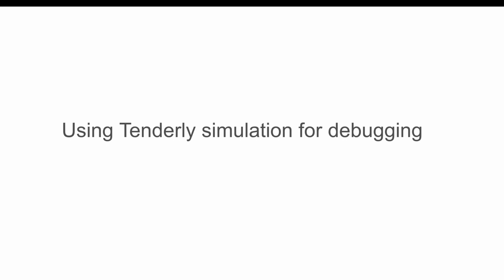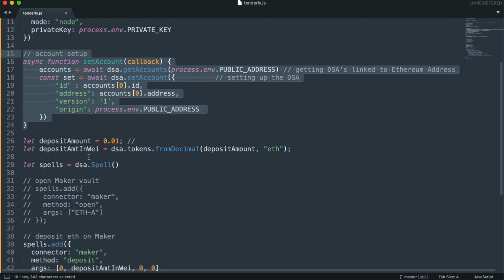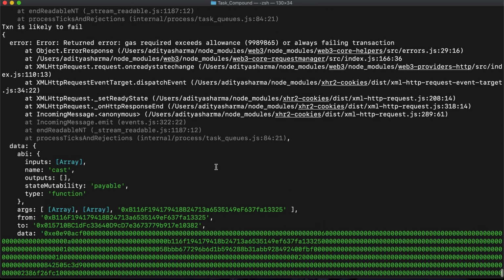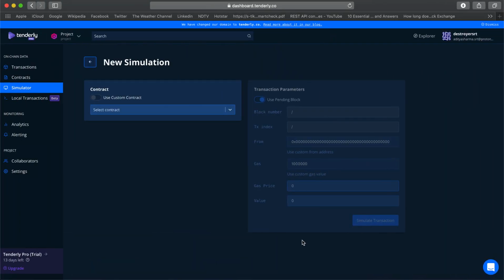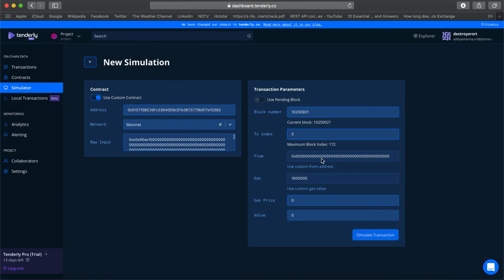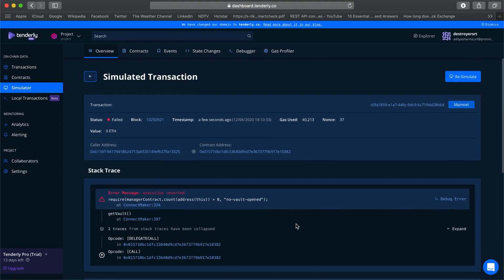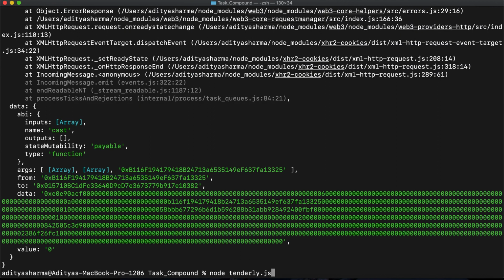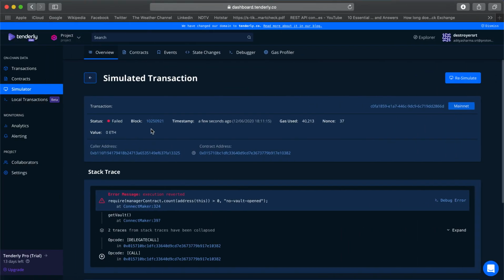Debugging Using Tenderly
Here's a sample code to use when debugging a transaction showing an error with the help of Tenderly

Tutorial by - Aditya Sharma